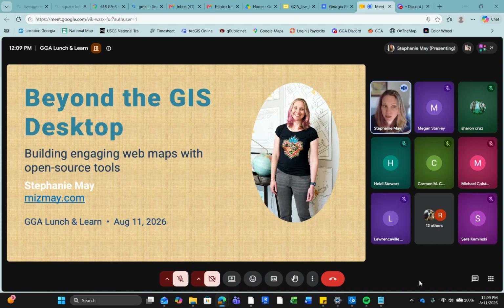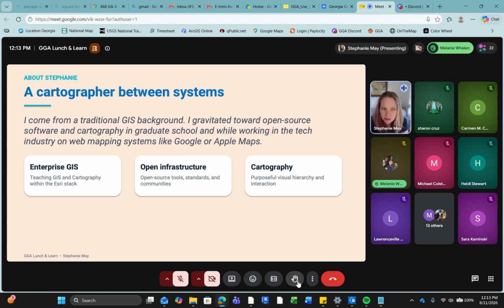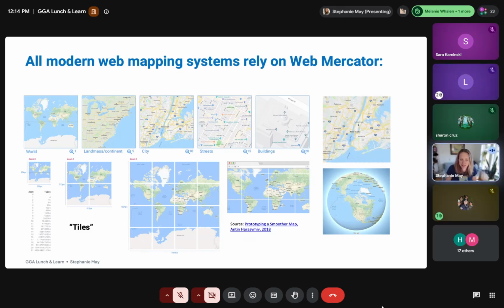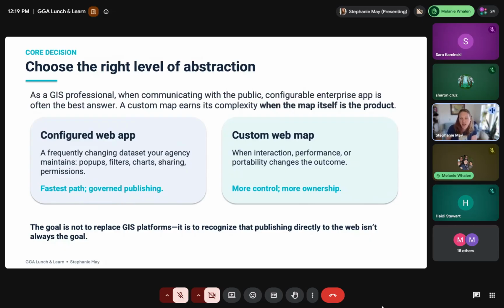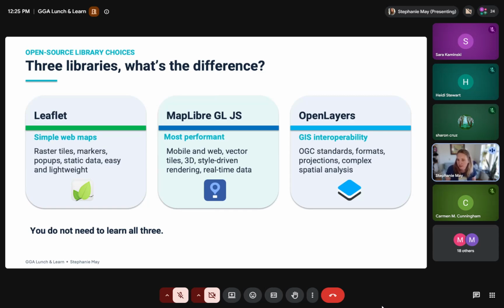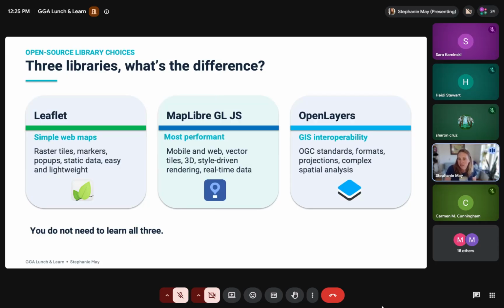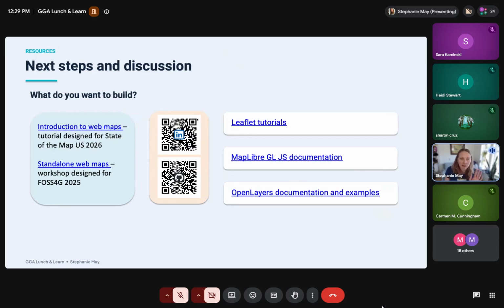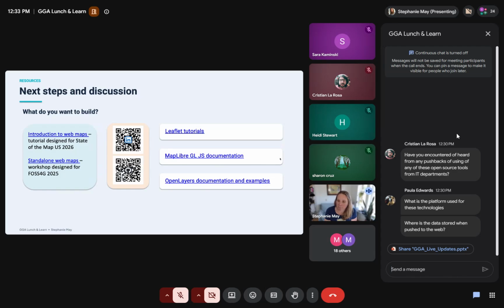GGA August Lunch & Learn - Beyond the GIS Desktop: Building engaging web maps with open-source tools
Guest speaker Stephanie May gives a brief introduction to open-source web-mapping tools such as Leaflet, MapLibre, and OpenLayers can complement traditional GIS workflows, when and why they might be a better fit than a templated web app via your enterprise GIS provider, and how to choose the implementation path you can manage. From the Georgia Geospatial Association Lunch & Learn on August 11th, 2026.